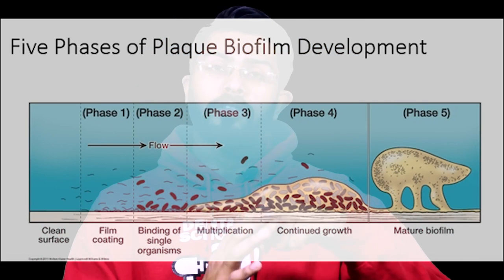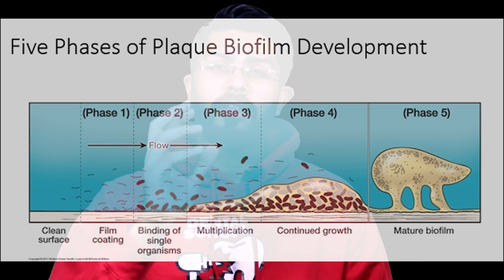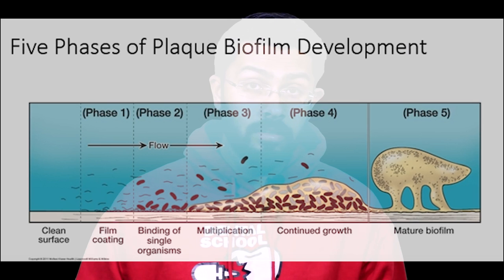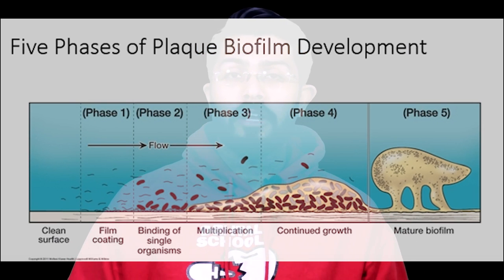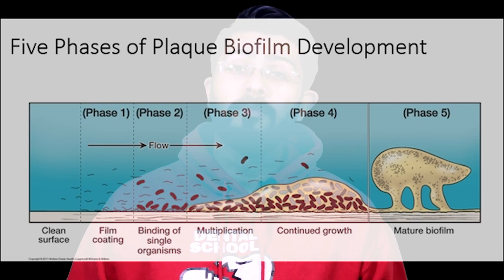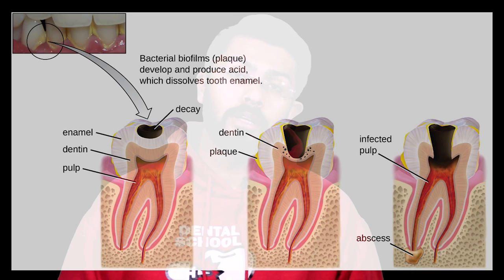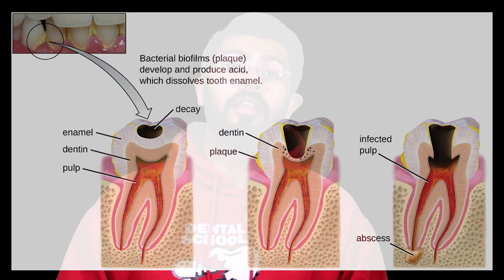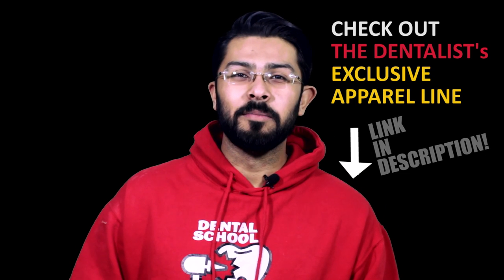Dental Plaque and Dental Caries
In this video, Dr. Mujtaba discusses what Dental Plaque is, how its formed and how it contributes in the formation of Dental Caries.

Here's the link to The Dentalist's Exclusive Apparel Line and more products for you

Background music from The YouTube Library

Make sure you answer the question given in the video, to win yourself an exciting Give Away from Our Dental Apparel :D

Script by: Dr. Farwa Manekia, Head of Dentalstudy; The Dentalist